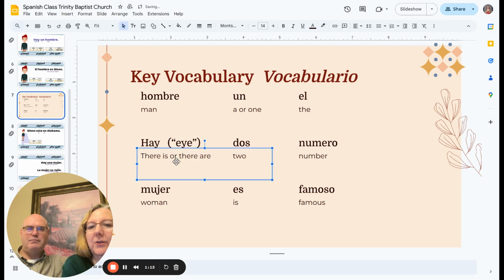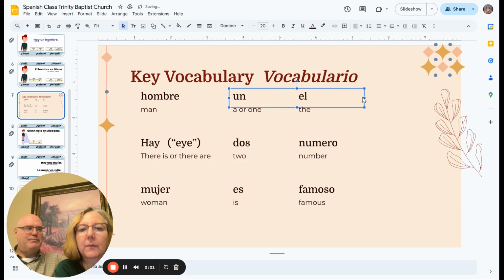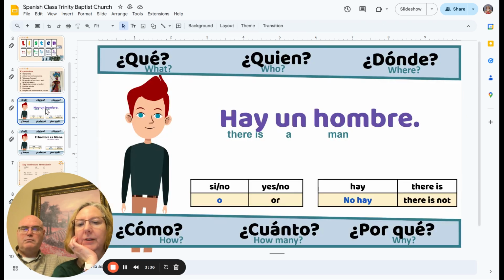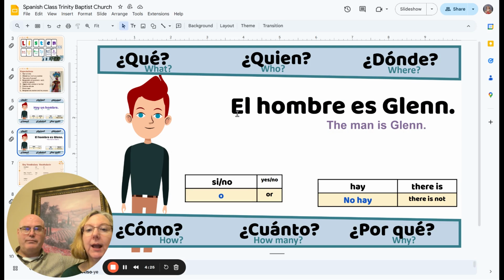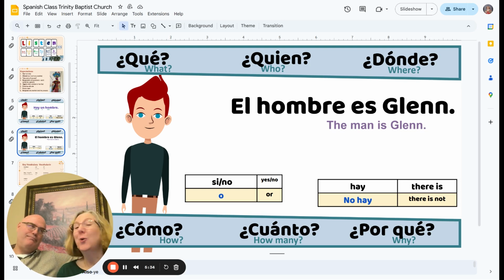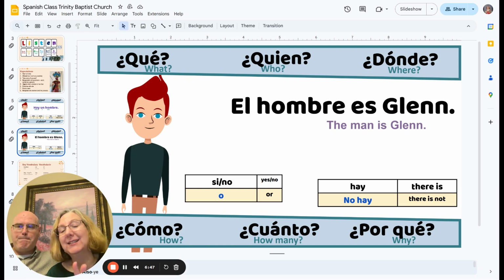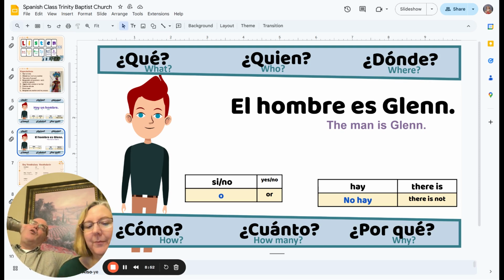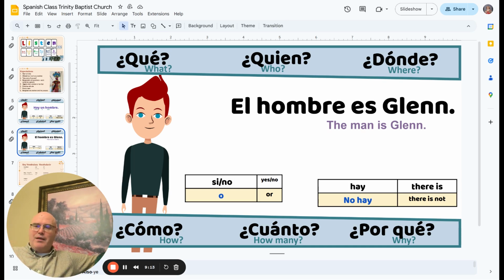Class 1 Spanish January 5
Class 1 in beginner Spanish class, Jan 5.